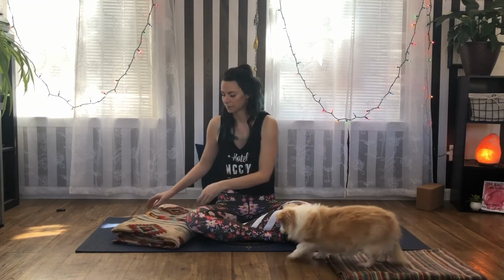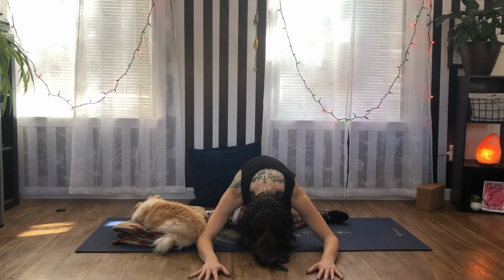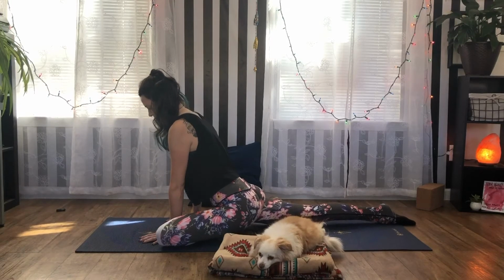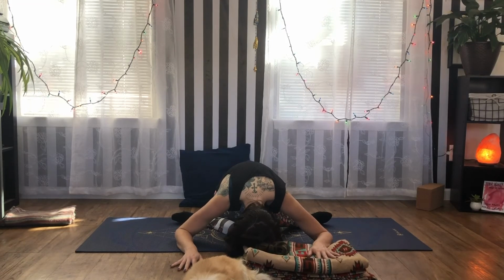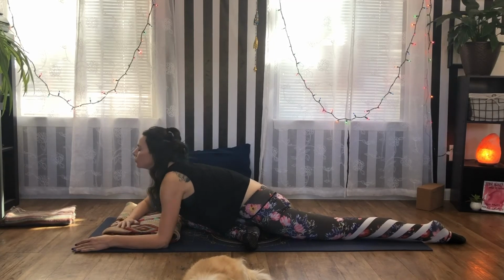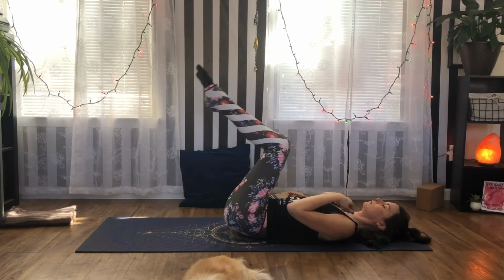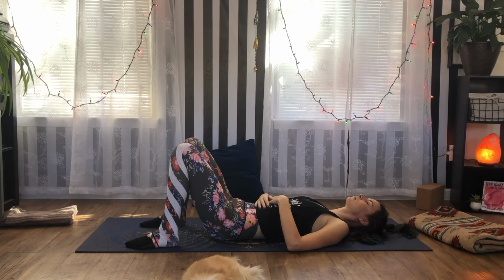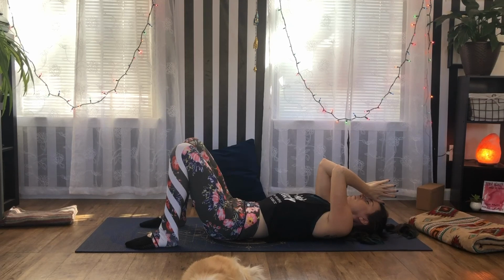Get Yin, Get Out - IT Band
Welcome! This is the first video in the Get Yin, Get Out series. Practice today will be 20 minutes. We will be focusing on the IT Band.

Props you might want to grab are a couch pillow and a towel/blanket.